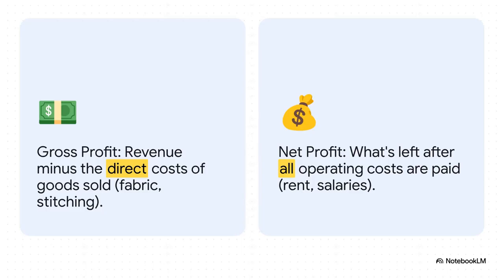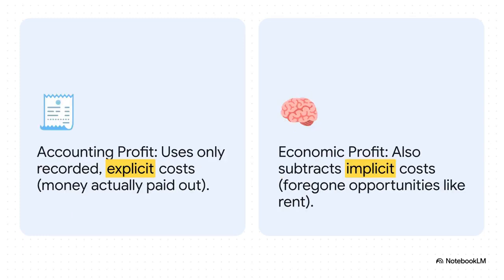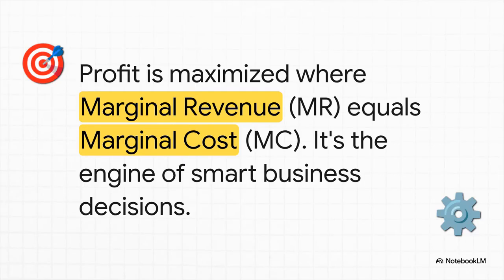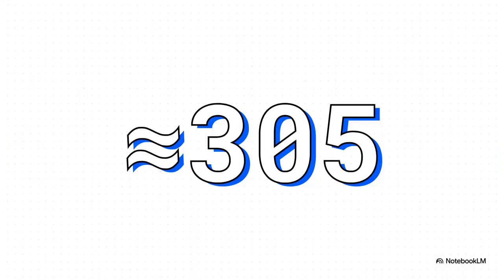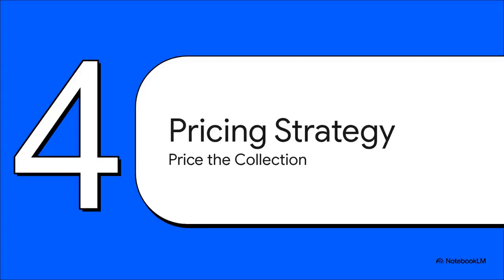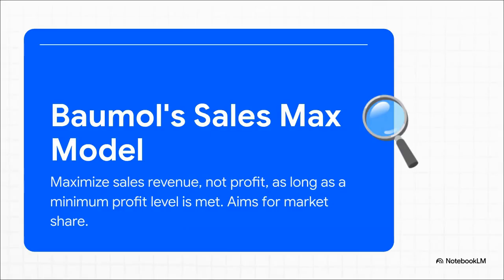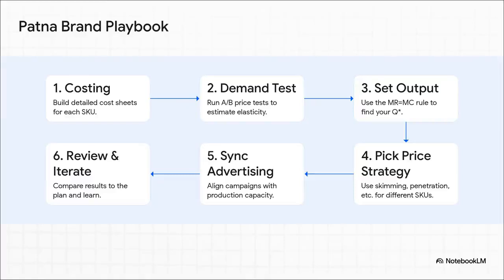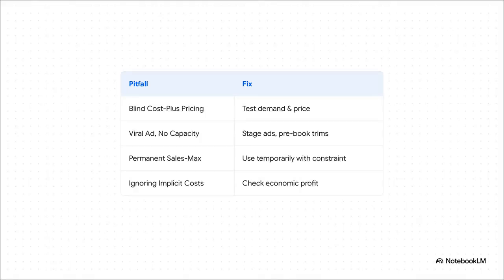Managerial Economics, Session 6, Part - 4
Subject - Managerial Economics
Session - 6
Part - 4
Topics covered - Profit Concepts, Profit Maximization (MR=MC), Baumol’s Sales Maximization Model (+ diagram), Advertising & Output Decisions, Pricing Decisions, and Practical Application in Garment Sector.